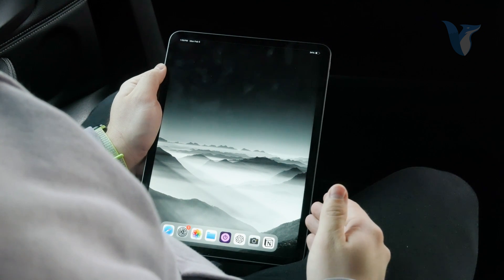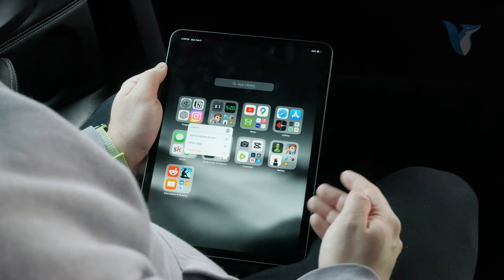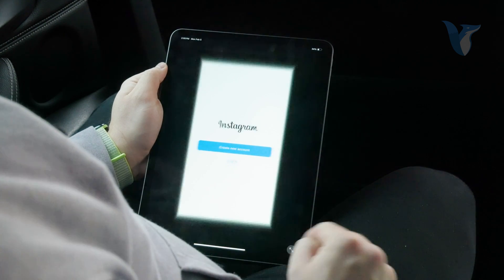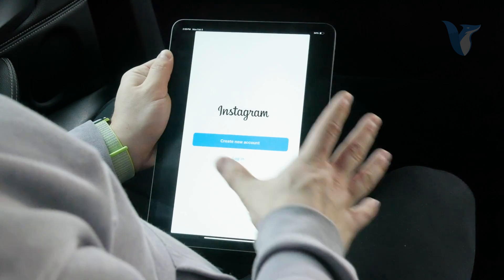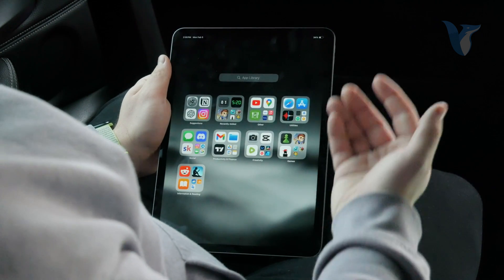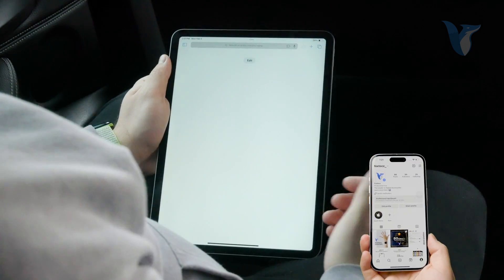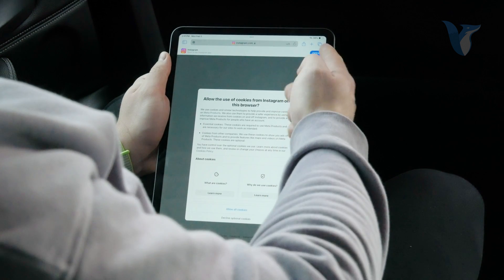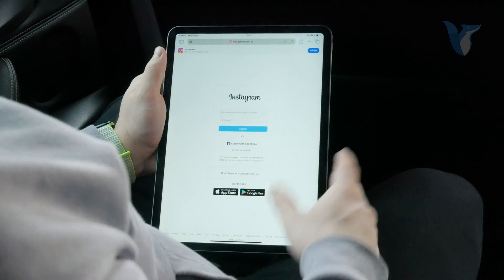How to Make Instagram Full Screen on iPad (tutorial)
In this tutorial, discover how to maximize your Instagram viewing experience on your iPad by making it full screen. With the larger display of the iPad, enjoying Instagram in full screen can offer a more immersive and engaging browsing experience. Join us as we guide you through the simple steps to expand Instagram to fill your iPad's screen, allowing you to browse photos, stories, and reels with ease. Whether you're using the standard Instagram app or exploring alternatives, learn how to make the most out of your iPad's screen real estate – watch now to get started!